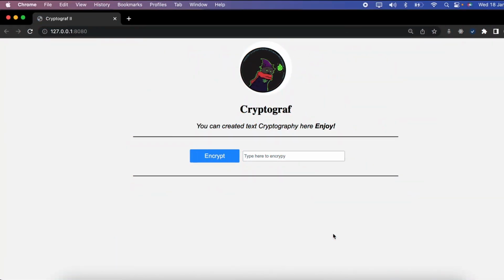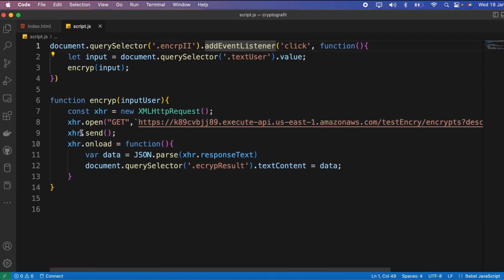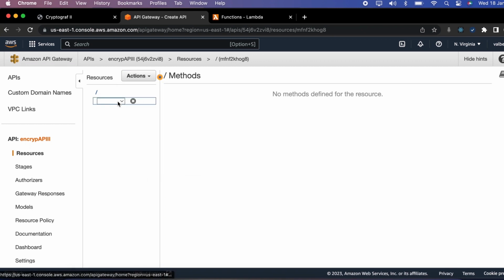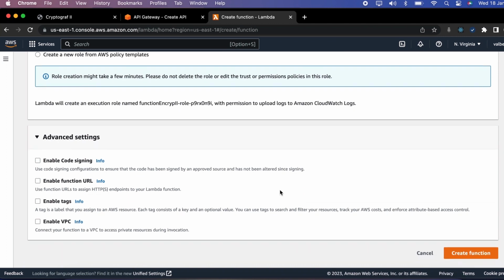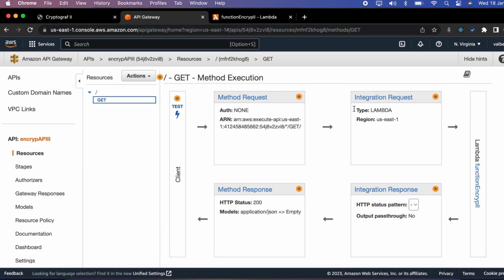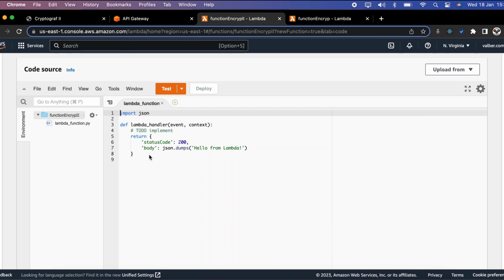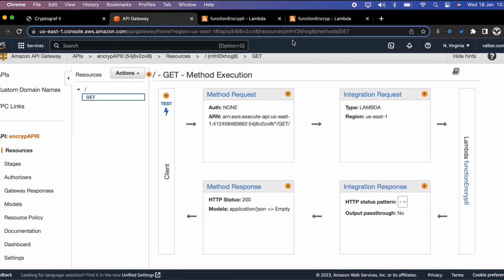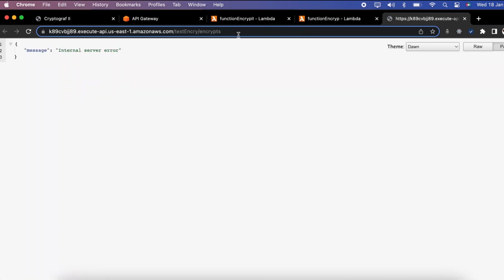Python lambda function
Parts:
00:00 JavaScript and Layout
00:59 AWS API and Function
03:07 Python in lambda function

Thanks so much for watched  😁
I hope helped you  🤗